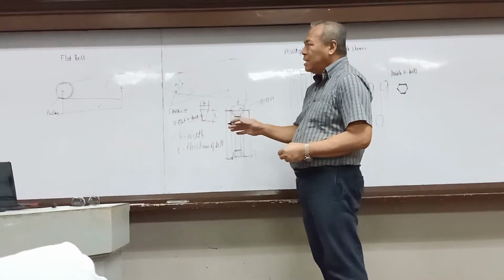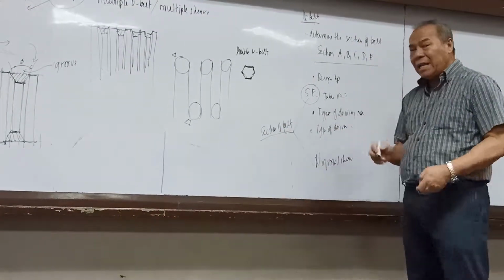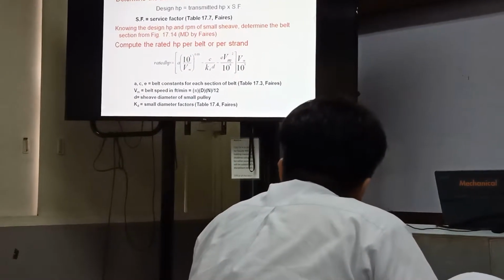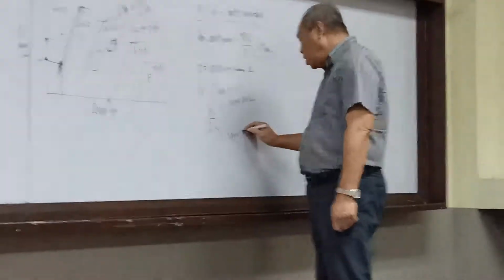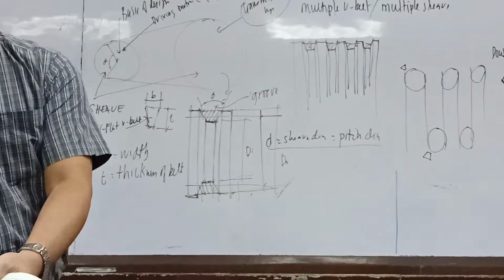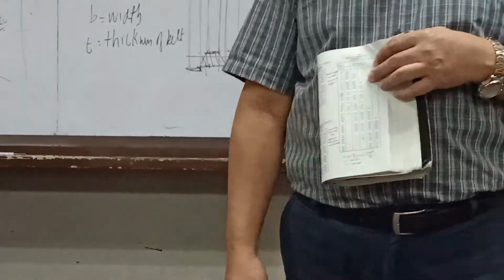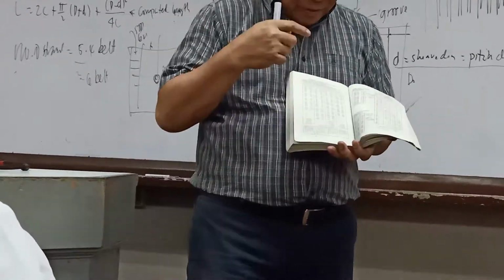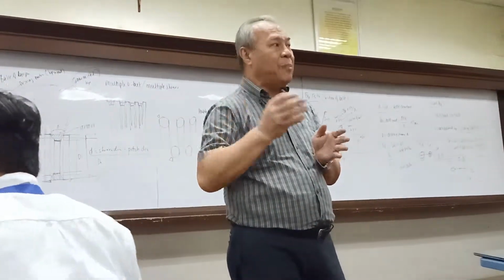MachDes II: V-Belts Part 2